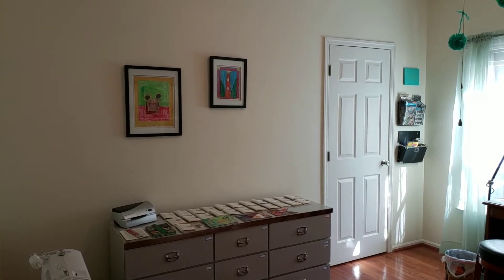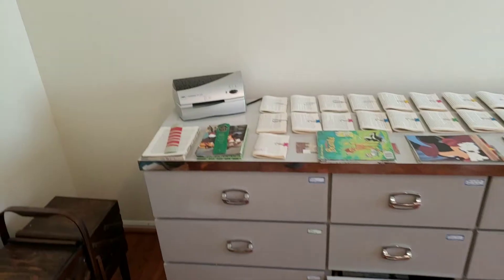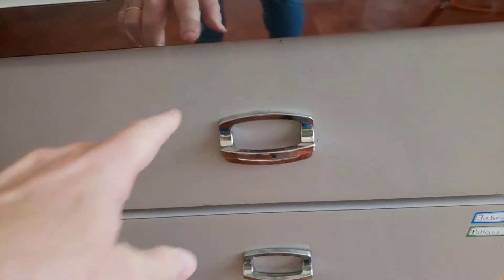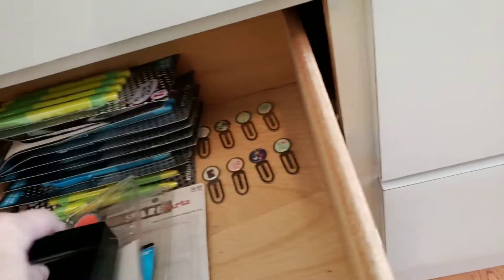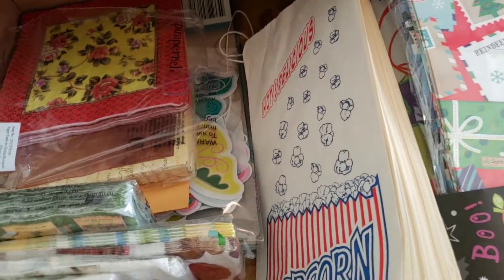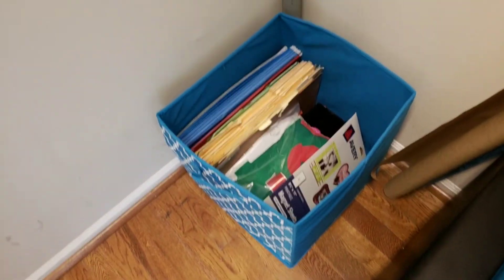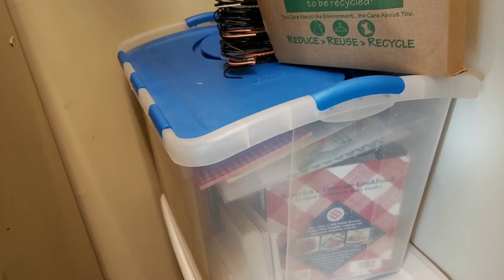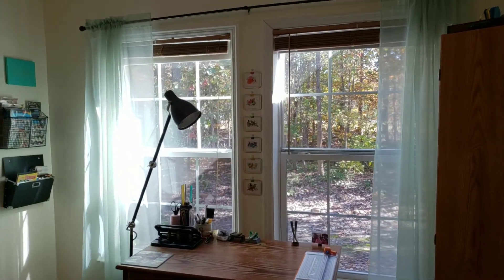Craft Room Organization & Tour Video 1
Hello, my goal in my craft room tour is to do 4 short video and go around the room to show you how I have organized my craft room.  I have organized in a way that makes sense to me and that works for me, although it seems I am always tweaking my organization.

Trying to get to 100 at which time I will do a junk journal giveaway.  Woohoo!

If there is anything you need more details on how I organized it, just comment below this video and I will let you know and I can do a separate video on that particular item.